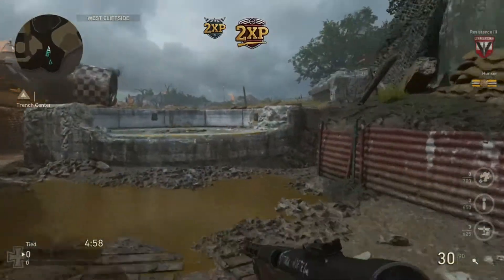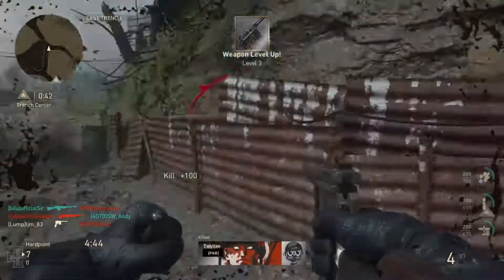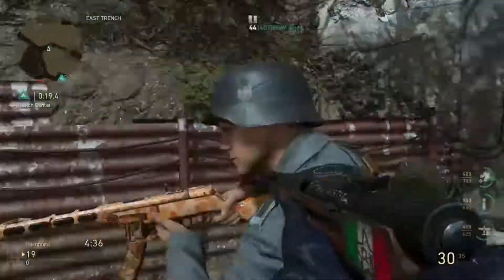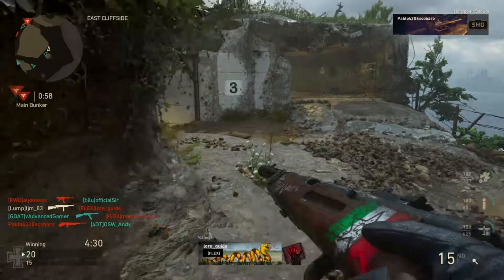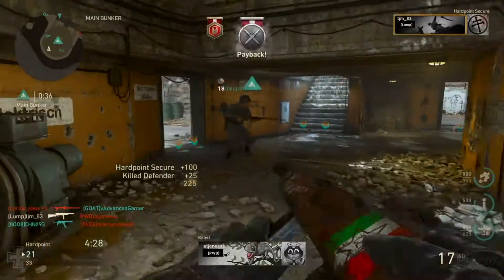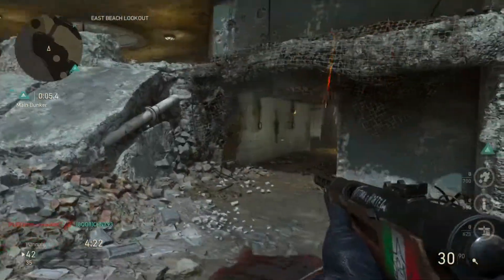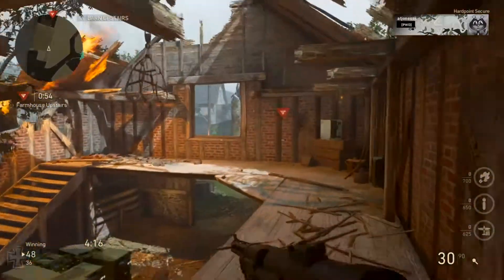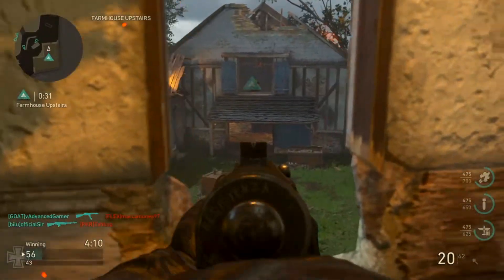Call of Duty WWII : New Orso SMG Gameplay!! (& The Resistance DLC Trailer!!)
As part of the resistance event we have a few new weapons to unlock!!
ORSO SMG GAMEPLAY!!
The Resistance DLC Trailer!!